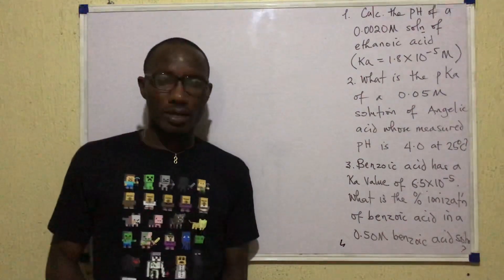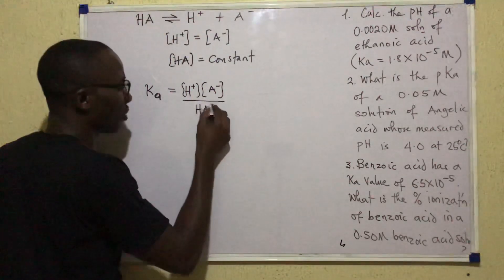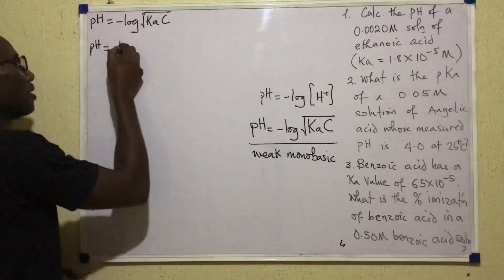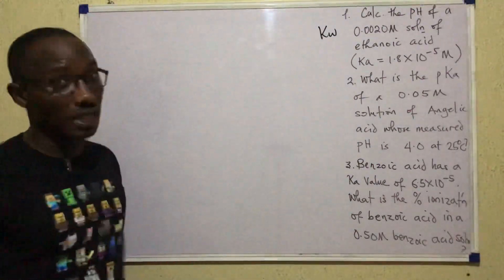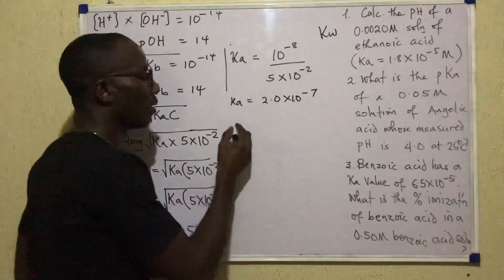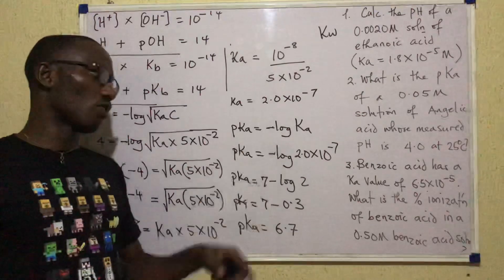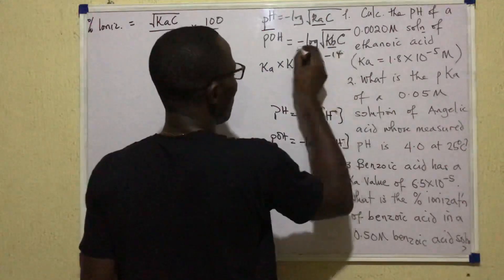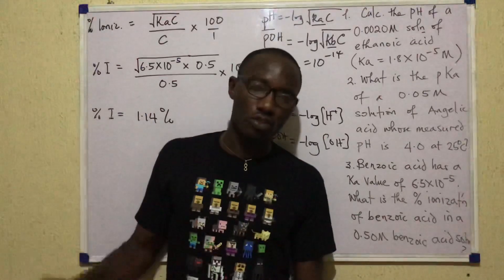pH of a weak acid or base PLUS how to calculate percentage ionization.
This video will benefit A level students a whole lot. It addresses pH for weak acid or base as well as percentage ionization